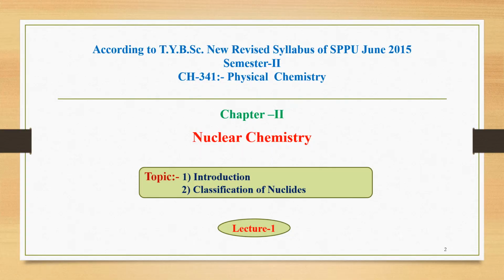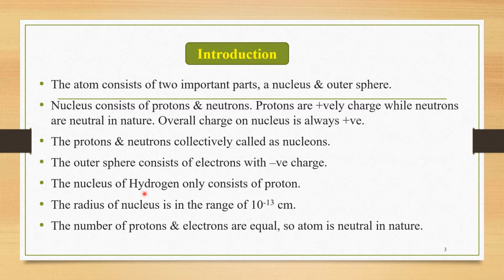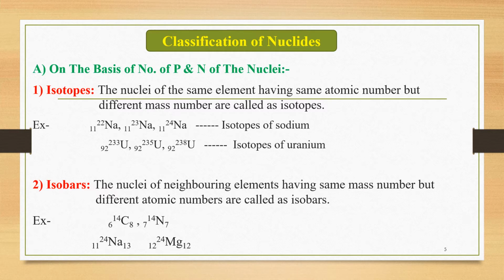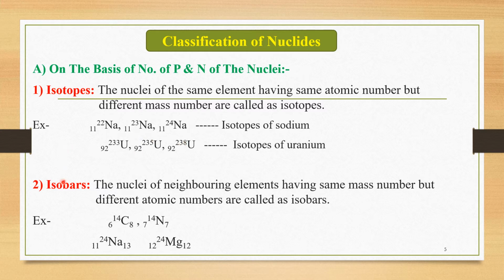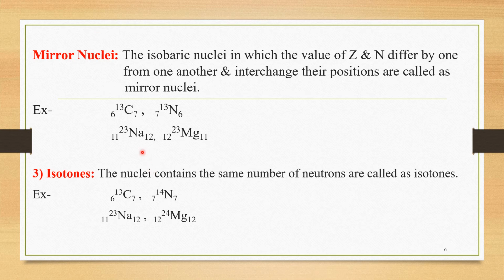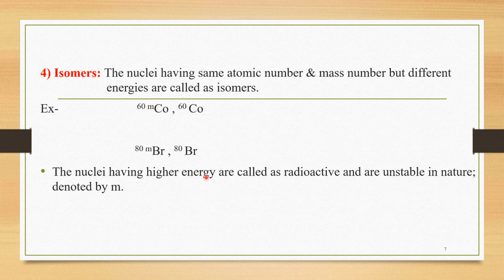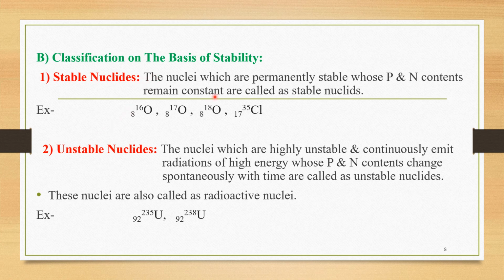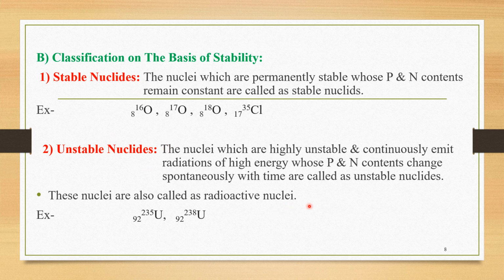T.Y.B.Sc._Sem-II_Physical Chemistry_Chapter-2_Lecture-1:Introduction, classification of Nuclides